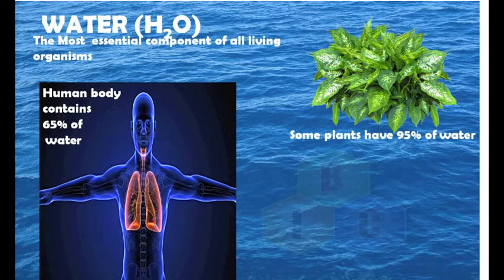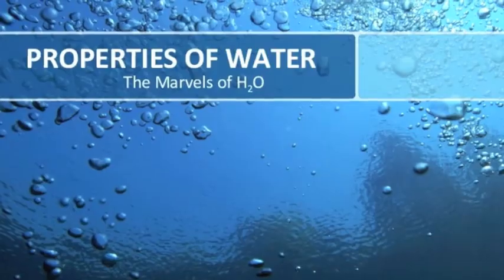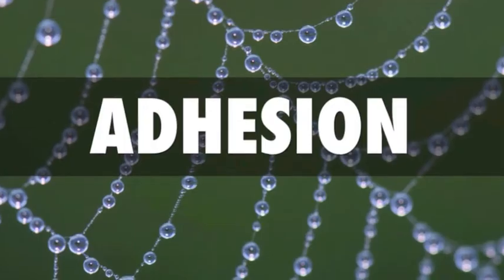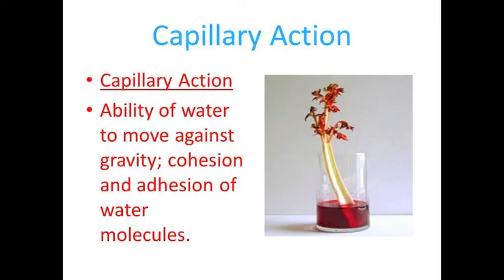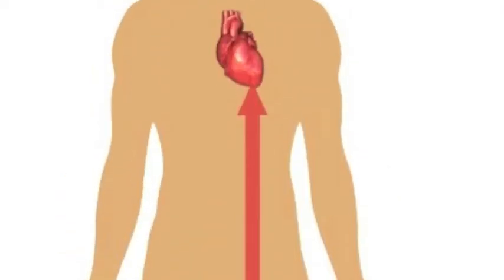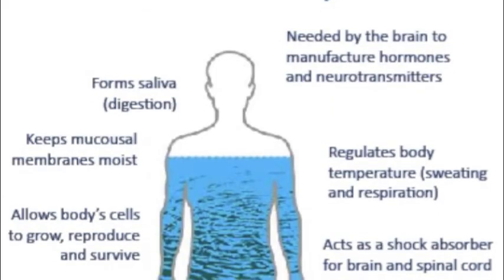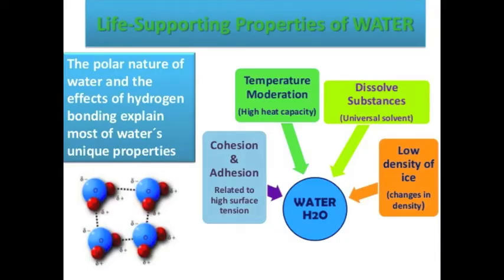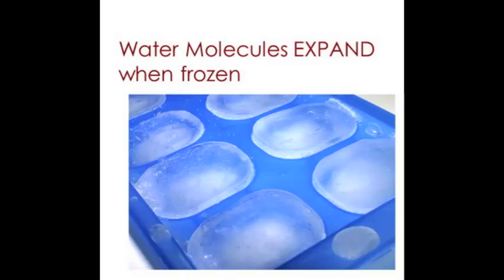Water Properties Song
Learn about the unique properties of water, Ms. Cotran style.  Shout out to Mackenzie B. for finding this beat on YouTube!